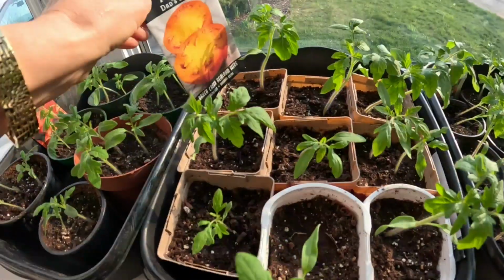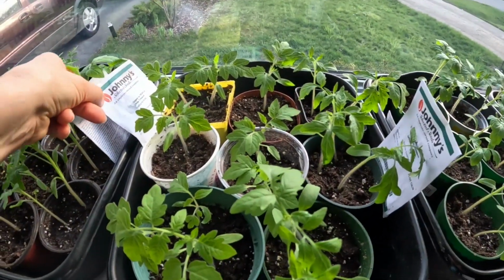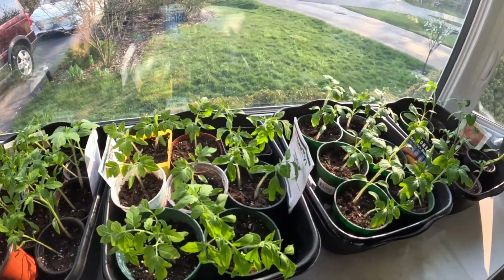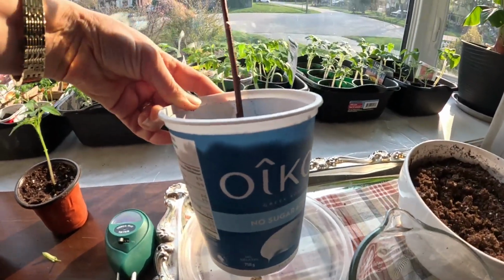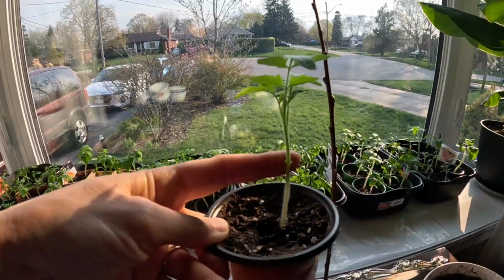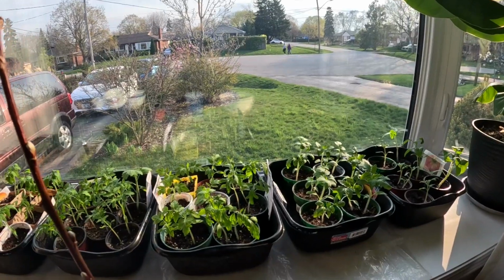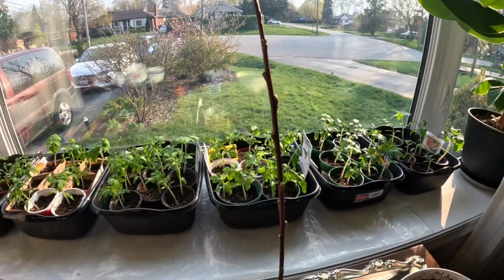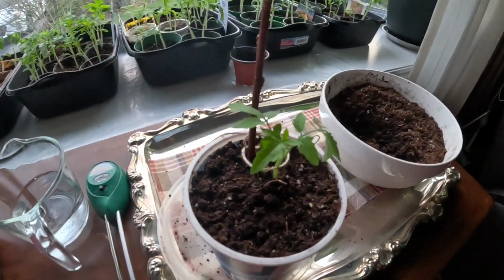Tomato seedling tour and care going forward